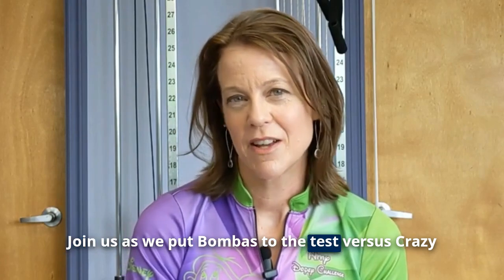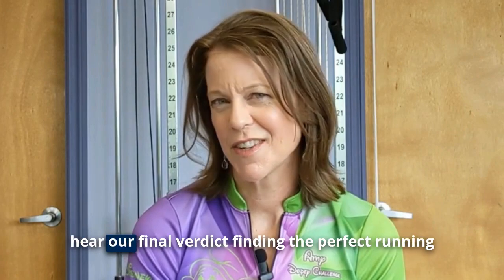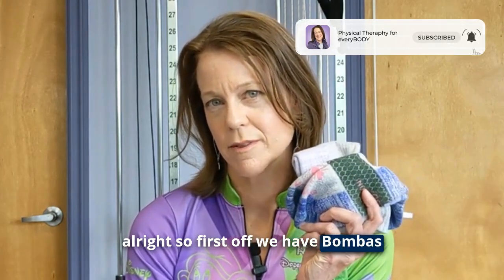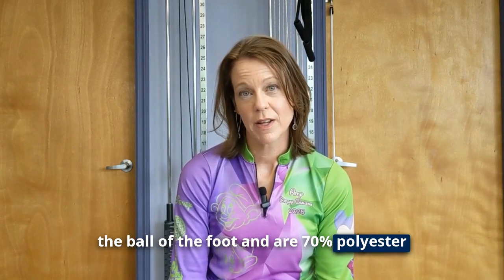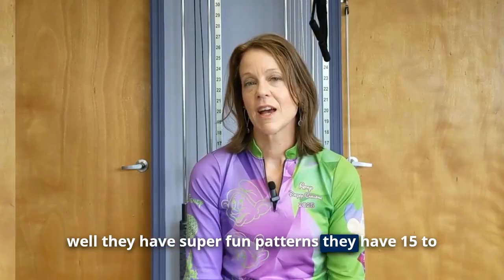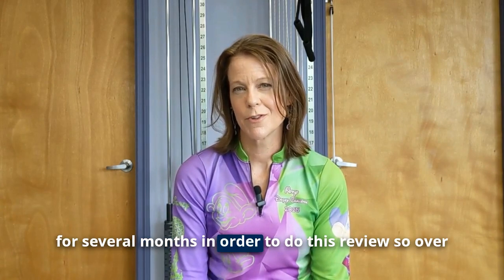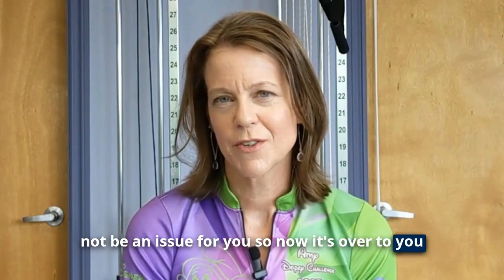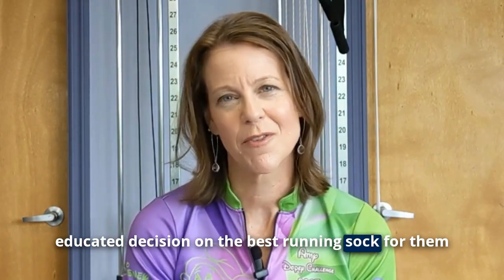Bombas vs. Crazy Compression: The Ultimate Running Sock Showdown!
Welcome to the ultimate showdown between two of the most popular running sock brands: Bombas and Crazy Compression! In this video, we dive deep into the features, benefits, and performance of each sock to help you decide which one deserves a spot in your running gear.

We’ll compare everything from material quality, cushioning, moisture-wicking capabilities, and compression technology to durability and style. Whether you’re a seasoned marathoner or a casual jogger, finding the right sock can make all the difference in your running experience.

Join us as we put Bombas to the test against Crazy Compression in various running conditions, and hear our firsthand experiences and insights. Don’t miss our final verdict on which brand comes out on top!

Knee High Wonder Women Socks

Have questions or would you like to get in touch with us?